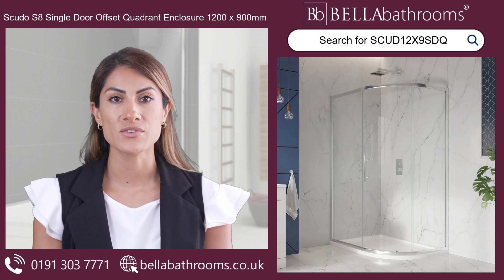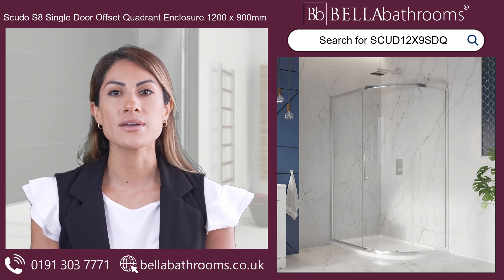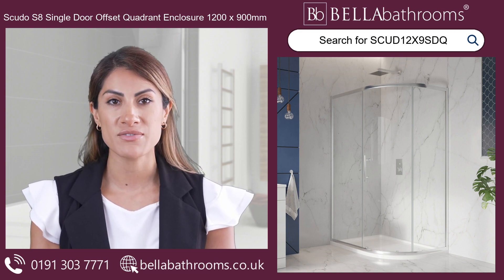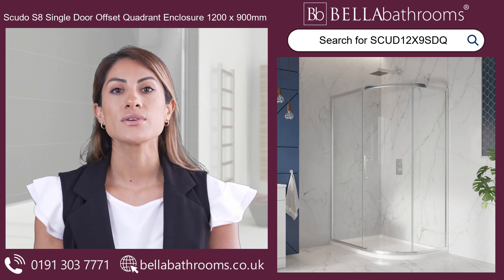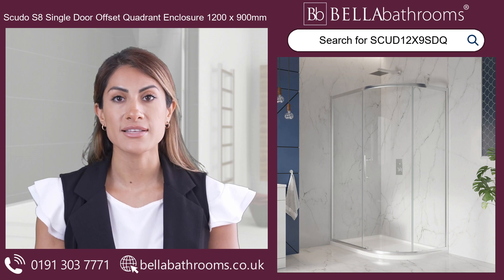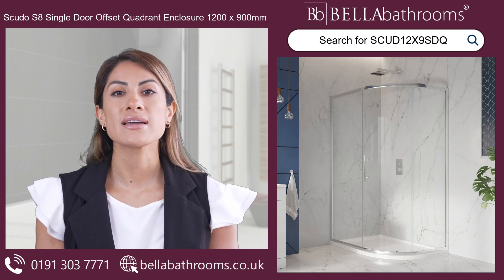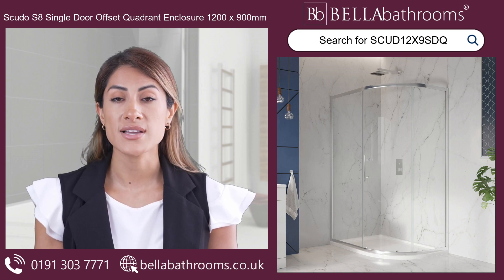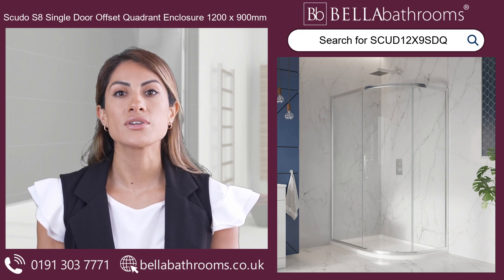Scudo S8 Single Door Offset Quadrant Shower Enclosure 1200 x 900mm - Available at Bella Bathrooms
If you're looking to glorify your shower routine, this spacious Scudo S8 Single Door Offset Quadrant Shower Enclosure in 1200 by 900 could be the perfect option for you. This sleek shower enclosure features a stunning brushed chrome finish and particular attention to detail, which can truly elevate the look of your bathroom. Safety is a top priority, so the enclosure is made with 8mm toughened clear safety glass that offers long-lasting security and peace of mind.
Thanks to its corner placement, this shower enclosure is great for saving space. Its universal design makes it easy to adapt to your specific needs, as it can be opened either left or right. Plus, the smooth sliding motion of the door adds an extra touch of tranquility to your daily routine. You can also say goodbye to endless cleaning thanks to the special glass treatment that helps keep the glass cleaner for longer. Scudo S8 Single Door Offset Quadrant Shower Enclosure is a great addition to any bathroom, in every way.

Discover this, and the rest of the Scudo Shower Enclosure range at bellabathrooms.co.uk

Product Code: SCUD12X9SDQ

Bella Bathrooms Ltd
Unit 10
Bowburn South Industrial Estate
Bowburn
Durham
DH6 5AD